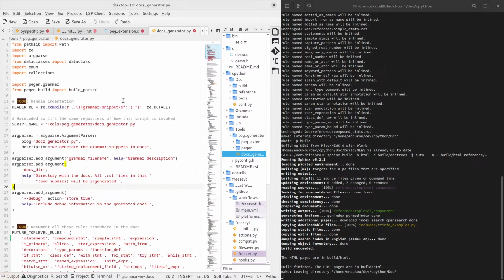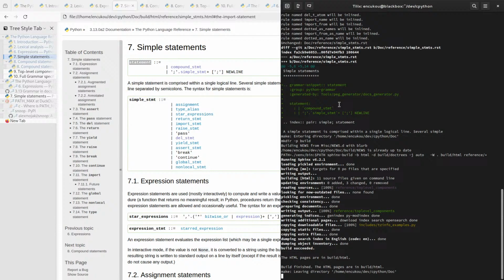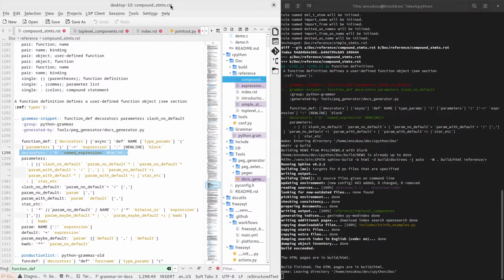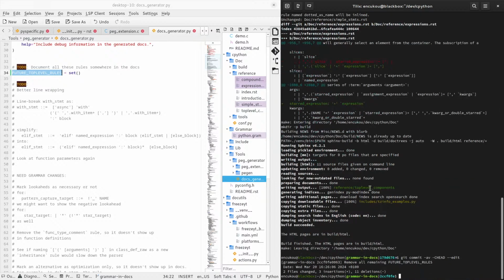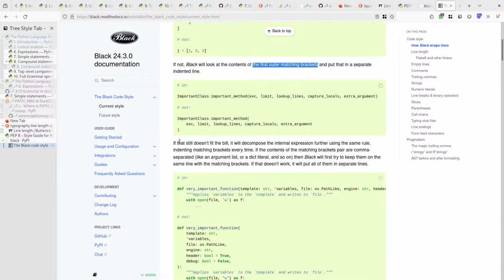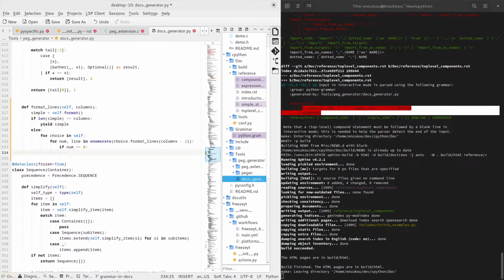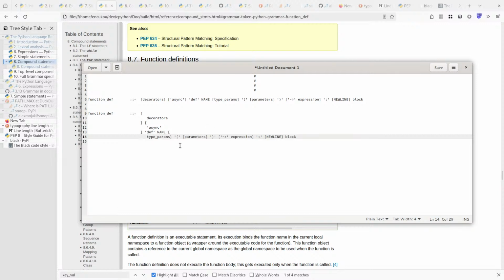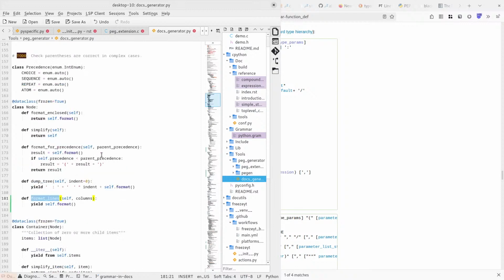Railroad diagrams for Python docs (18)